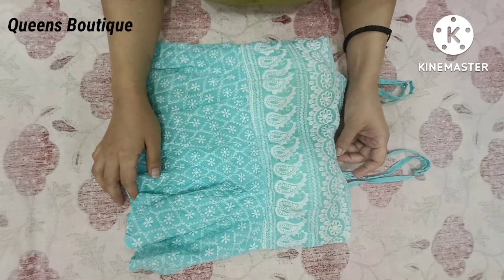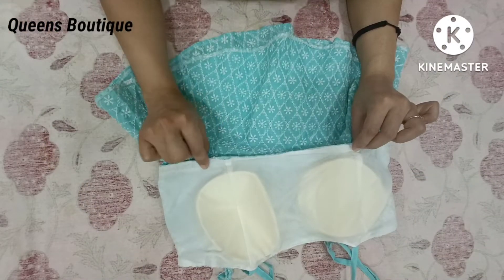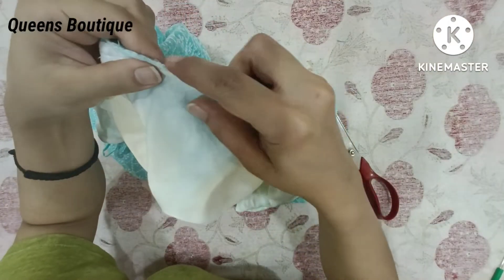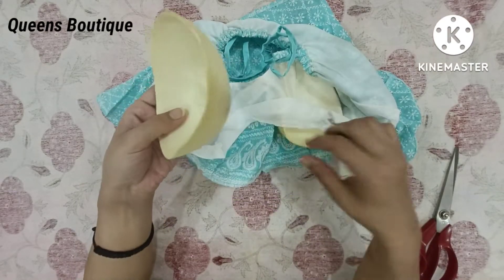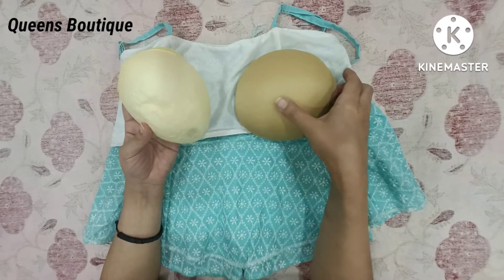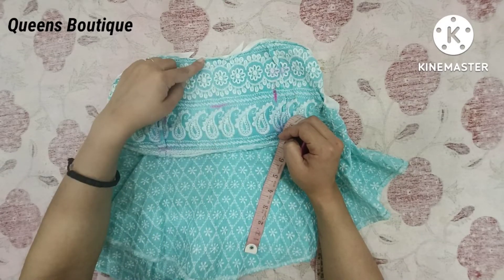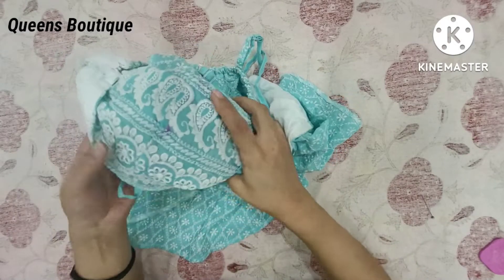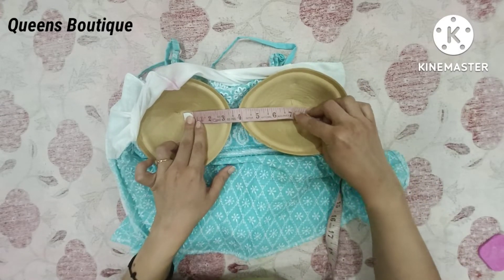रेडीमेड ड्रेस से पैड (कप) कैसे हटाए|| How To Remove Pad From Readymade Dress At Home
रेडीमेड ड्रेस से पैड (कप) कैसे हटाए|| How To Remove Pad From Readymade Dress At Home || How To Remove Pads (Cups) From Readymade Dresses or Blouses

How do I remove a dress pad
How do you remove pads from saree blouse?
How do you attach a bra cup to a dress?
How do you sew a padding into a dress?
Cups wala blouse
Pad wala blouse banana
Cup wale blouse ki Cutting
Pad wala blouse
Pad Blouse design
Blouse cups stitching
Padded Kurti
Kurti designs
Short Kurti
Short kurtis for jeans

Hi Friends, Today I am going to show you how to make this cool design in very simple steps. Please watch the video till the end to learn complete method of cutting and stitching. Hope you liked this video, Please share your views & post your comments

lining suit
simpleliningsuit
differentstylesuitcutting
salwarcuttingandstitching